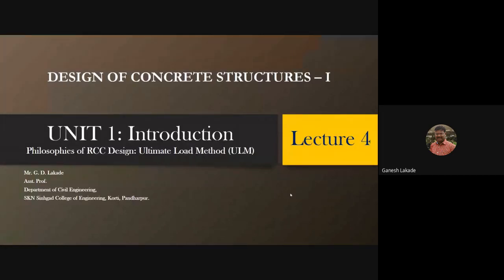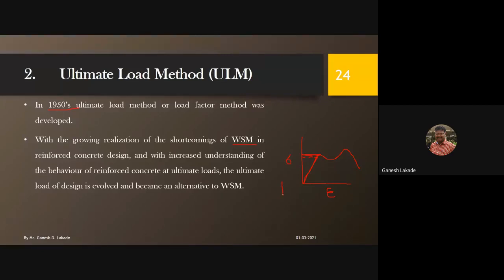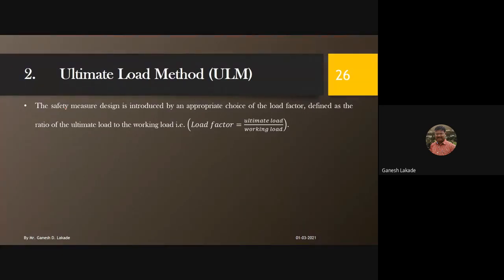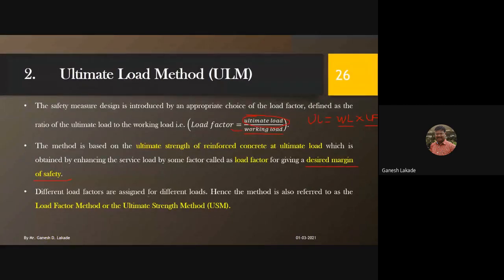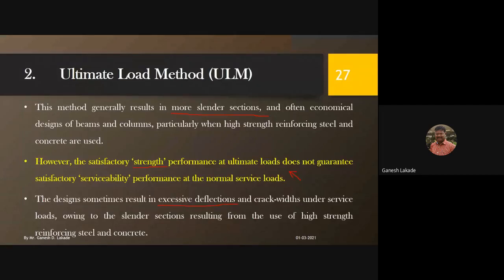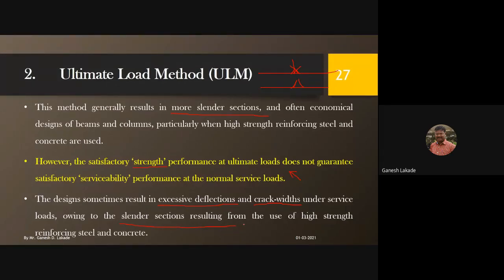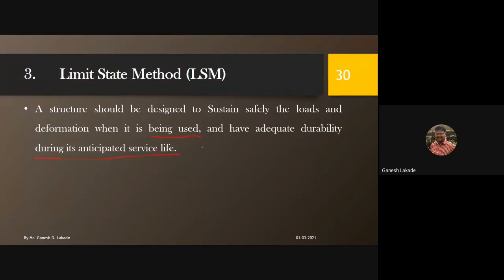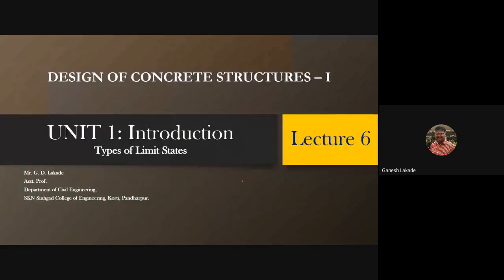Unit 1 Introduction Lecture 4